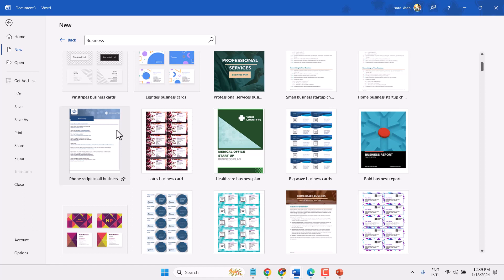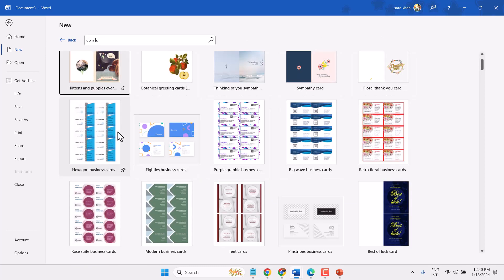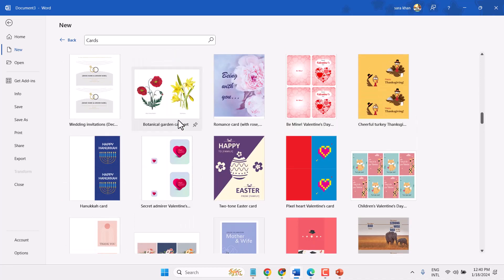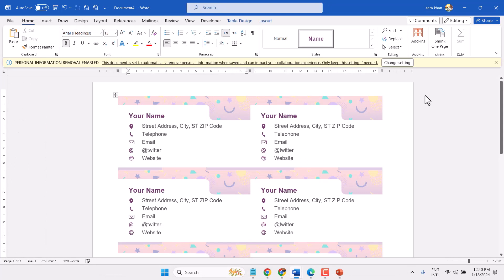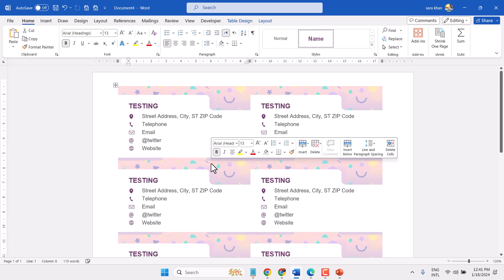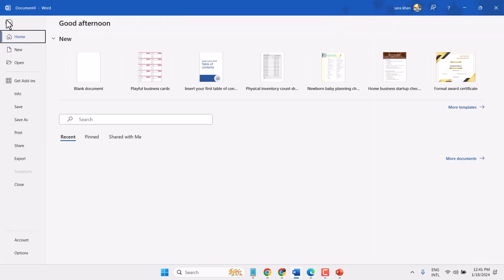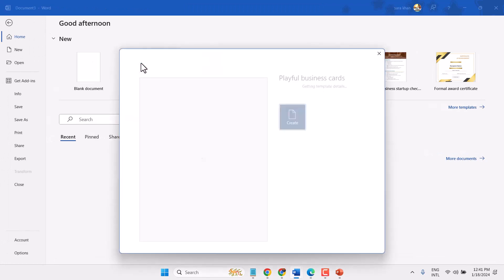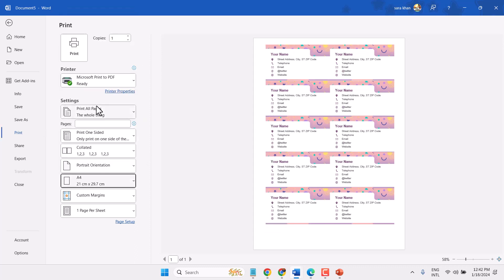How to Make Business Cards in Microsoft Word (With Template) [2024]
How to Make Business Cards in Microsoft Word (With Template)